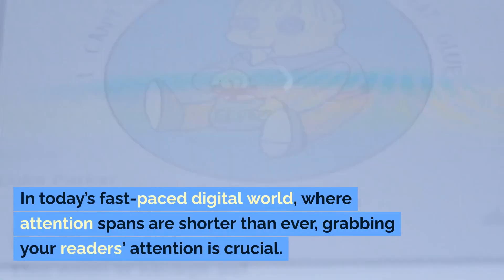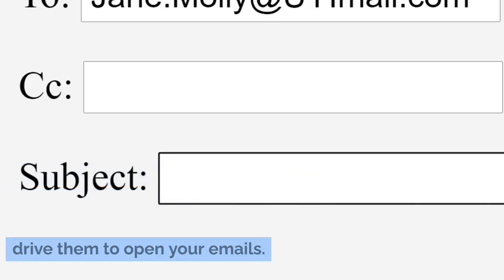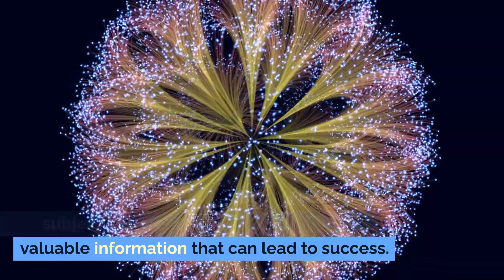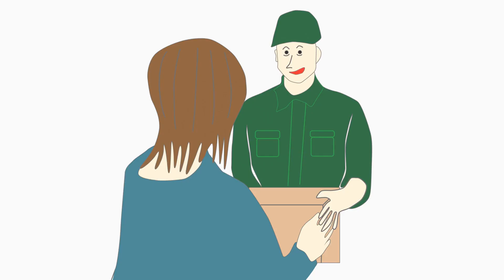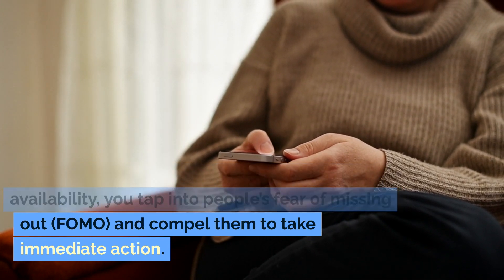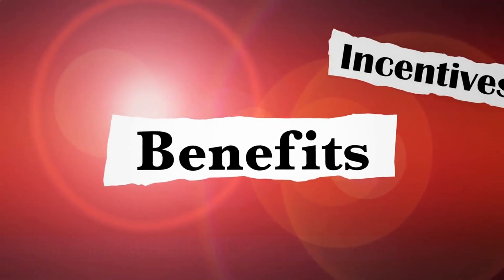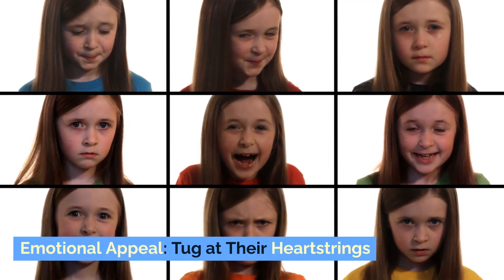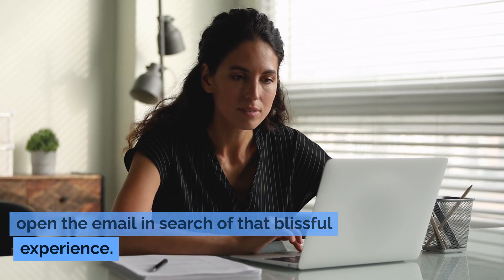Master the Art of Grabbing Readers with These 5 Powerful Email Subject Line Techniques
Welcome to the AI Content Poster channel, where we dive deep into the fascinating world of artificial intelligence and its impact on our daily lives. From groundbreaking AI technologies and applications to ethical considerations and future predictions, our videos provide insightful and educational content for anyone looking to stay ahead of the AI revolution. Whether you're a tech enthusiast or just curious about AI, join us on this exciting journey of discovery and exploration.